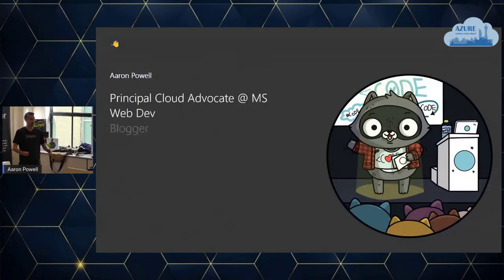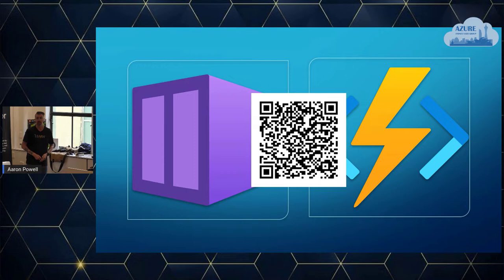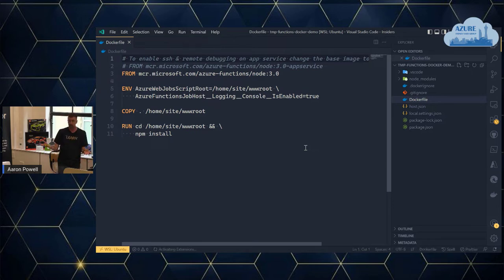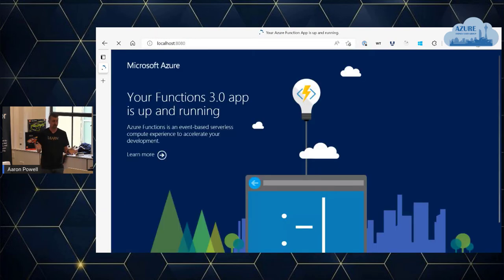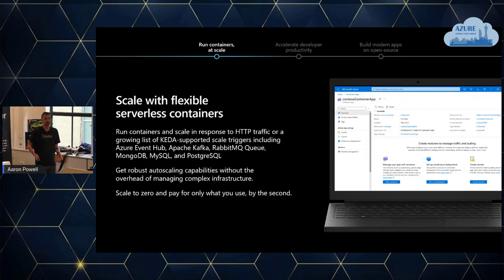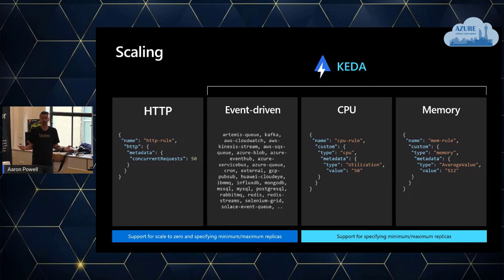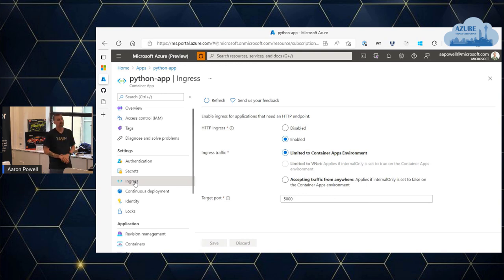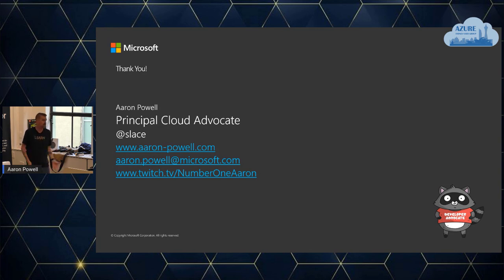Global Azure 2022 - Sydney - Serverless and Containers on Azure in 30- Aaron Powell (Microsoft)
[Audio level change @ 1.20] You've heard of serverless, and you've heard o containers. What happens when you combine them? Do you love the idea of Kubernetes, but having to manage it? Join Aaron as he walks you through Azure Container Apps, which gives you all the best bits of serverless, containers and Kubernetes, all on Microsoft Azure!